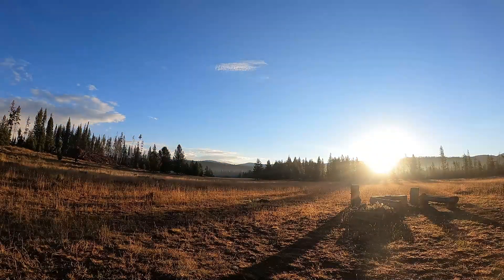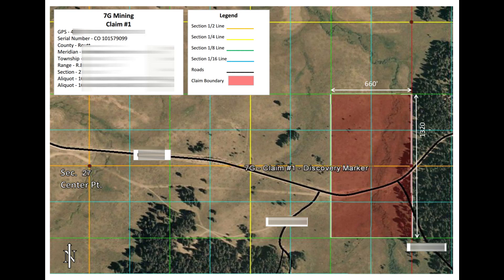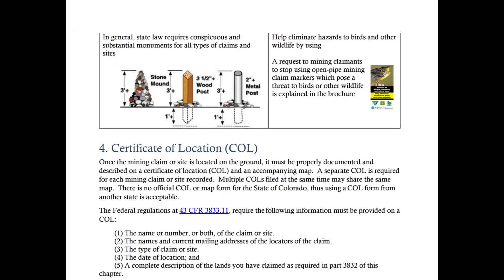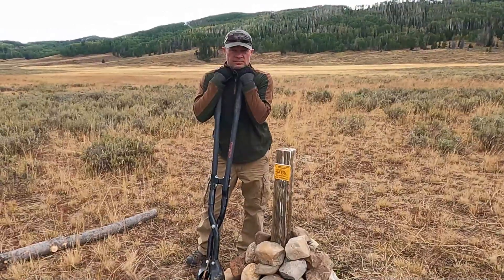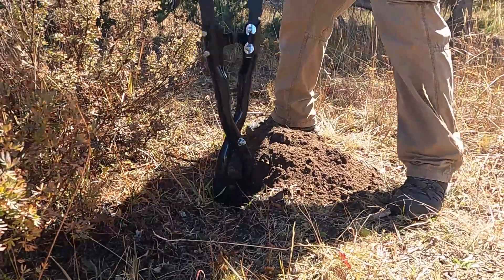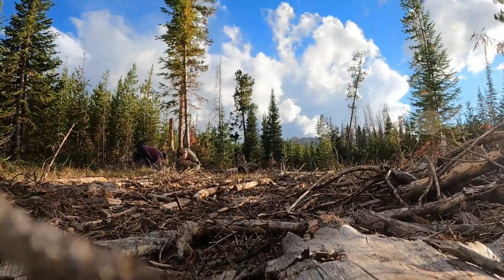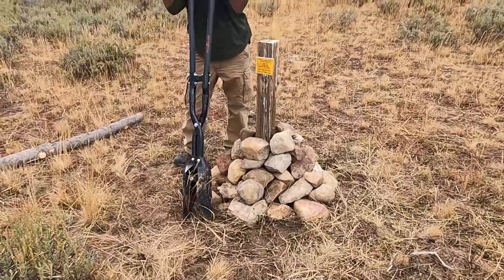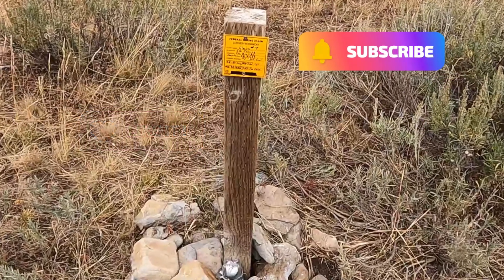Colorado Gold Claim | Marking your Corners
This video shows how we mark our corners for our Gold Claims in Colorado.  We do not claim to be any kind of expert, this is just how we do it.

Yellow Metal Corner Markers
Post Hole Digger
DNA Channel is a participant in the Amazon Services LLC Associates Program, an affiliate advertising program designed to provide a means for sites to earn advertising fees by advertising and linking to Amazon.com.

***Fellow Adventurers: Please expect the unexpected***
Be prepared for no cell phone services.  Bring more water than you expect you’ll need, and pack some snacks.  Bring a first aid kit with you.  Always let others know where you have gone.  Be careful!